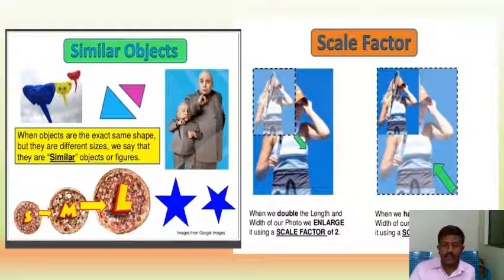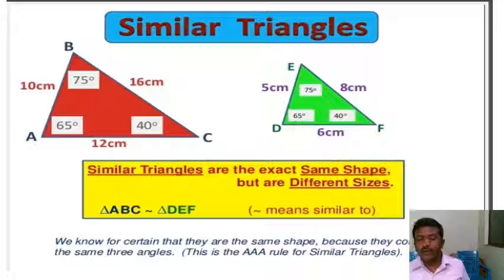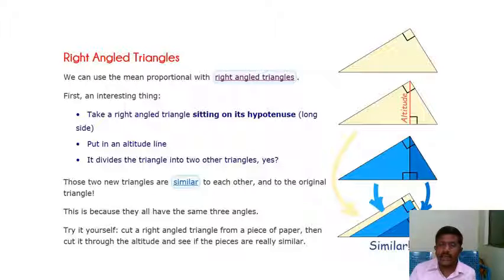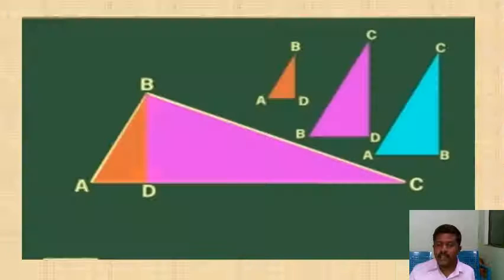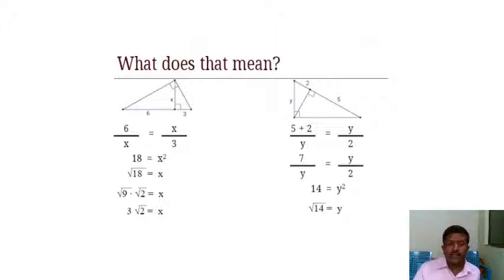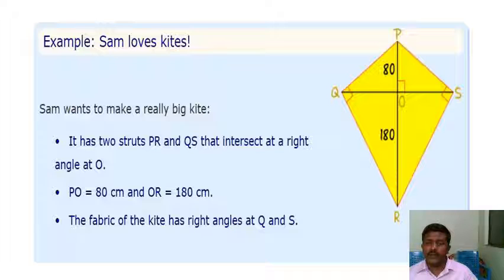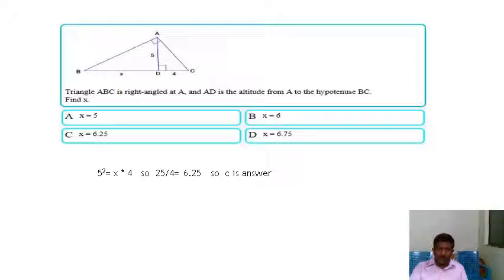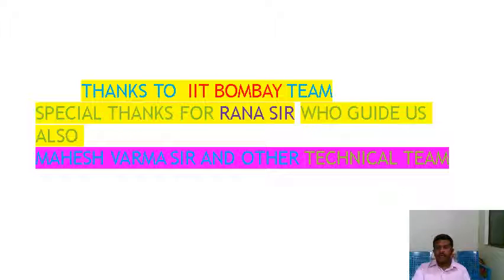MTE150 MULLA N M (Similarity) | Kolhapur